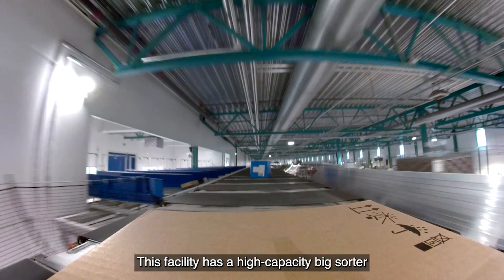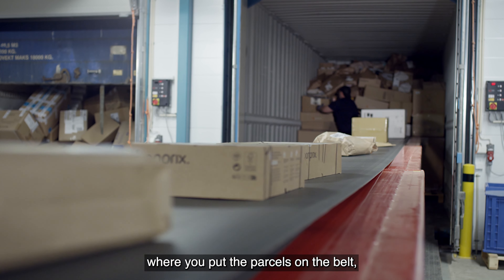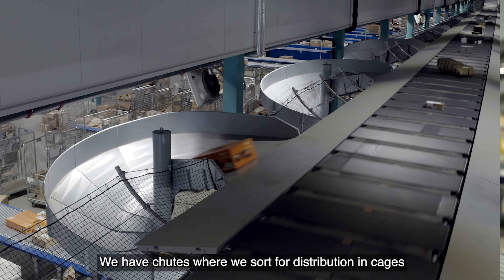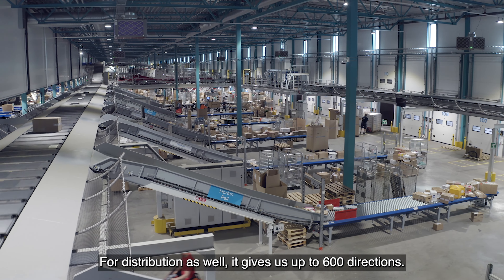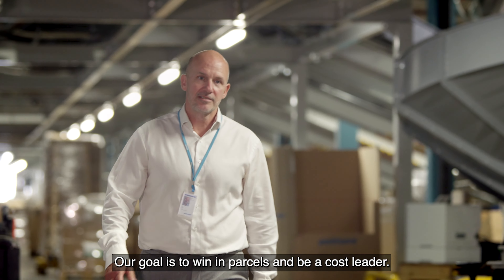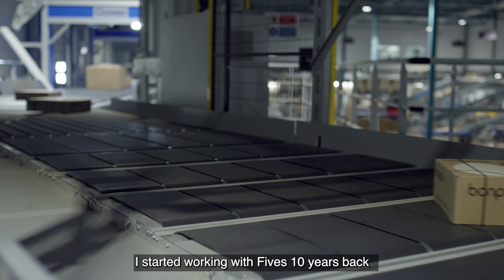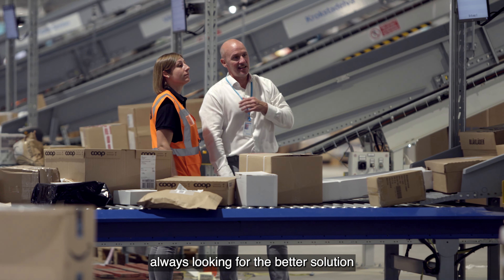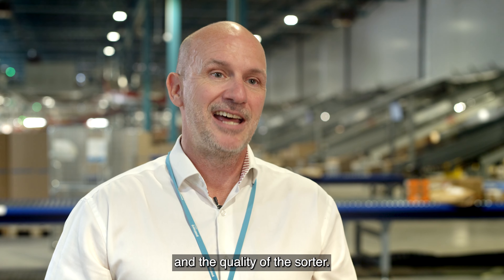[Intralogistics] PostNord faces B2C market growth with Fives’ sorting solution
PostNord Norway invested in automation in its facility in Drammen to cope with the increase of items to handle in the coming years.
The turnkey sorting system installed by Fives enables to:
• Manage items fluctuation in the short-term
• Face the increase of items they expect in the next 5 years
• Serve up a lot of destinations simultaneously covering the territory in a widespread manner

To learn more about Fives’ turnkey solutions for the parcel and postal market,